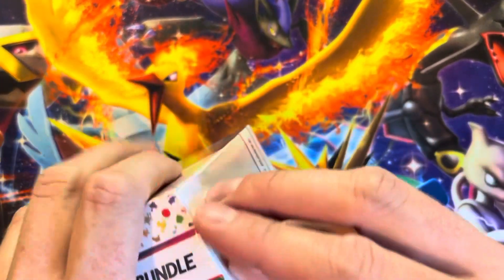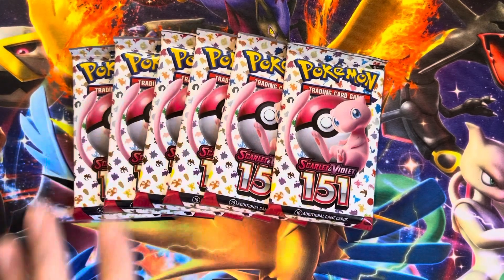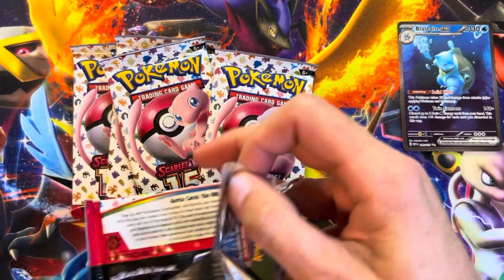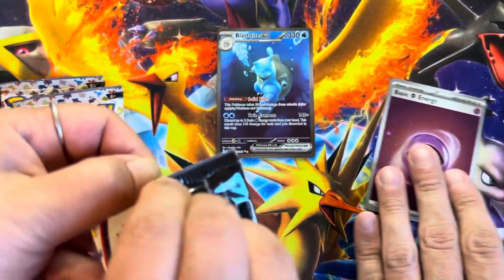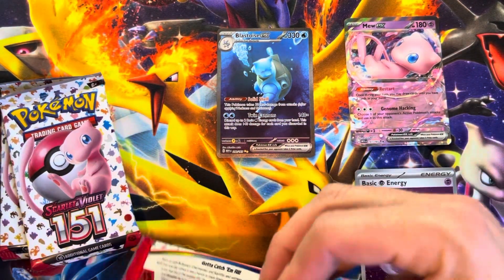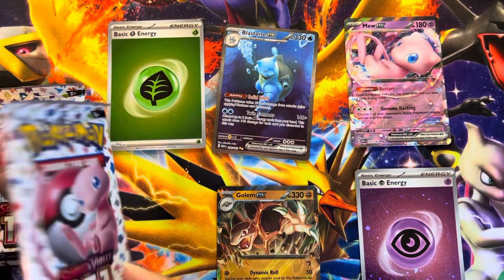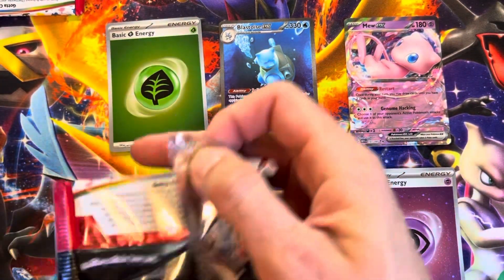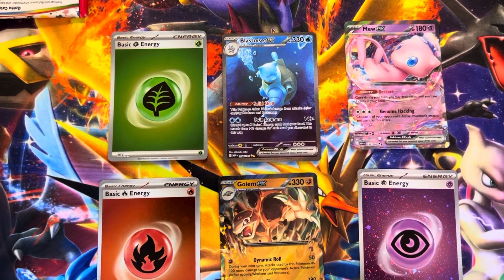151 Booster Bundle! (Pokemon card opening)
Full disclosure, this video is about a week old

Also, how am I still this lucky?